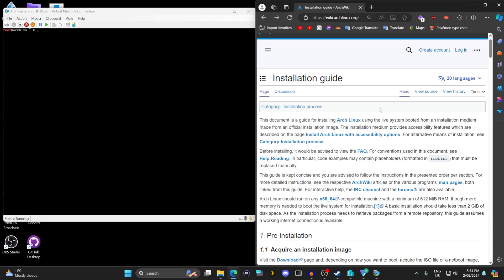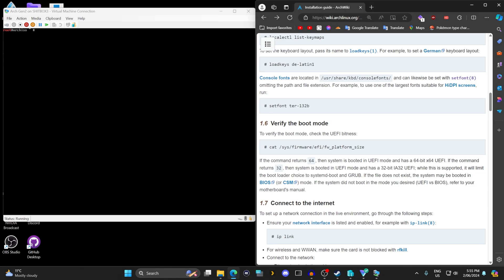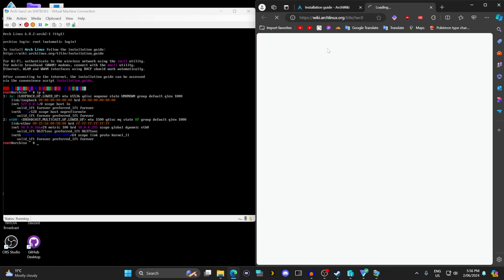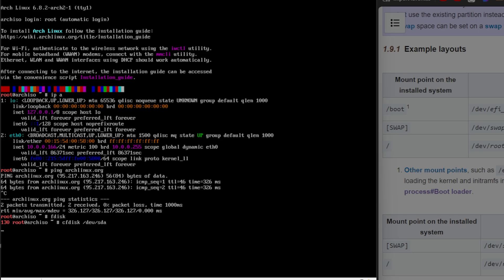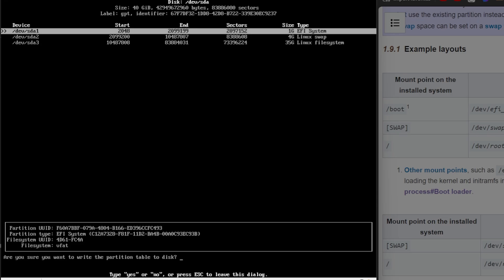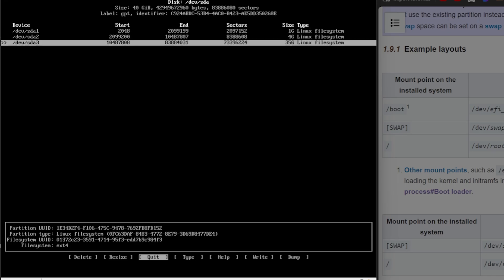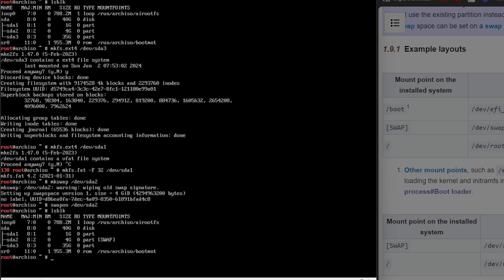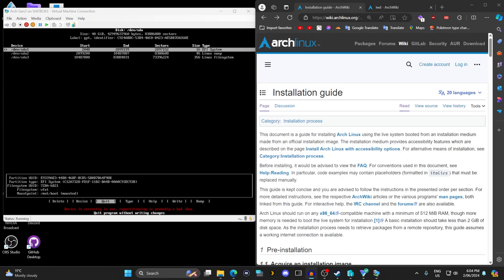Linux Install Partitioning made EASY!: fdisk Who!?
This is a quick video about what I prefer to use during the installation of Linux CLI versions like Gentoo and Arch Linux. I have noticed that many install guides recommend fdisk, but over the years, I have found cfdisk to be much more intuitive and easier to use for people who don't want to overthink partitioning. cfdisk is a TUI that you can navigate with arrow keys, while fdisk is command line only and requires more understanding to make simple partitions. In fact, I think cfdisk can even be easier to use than GParted.